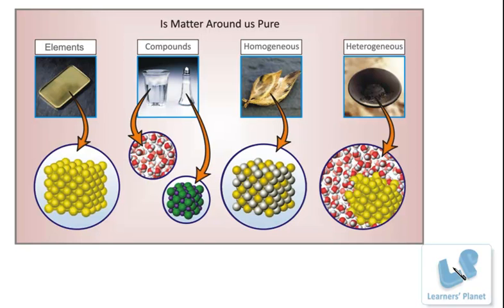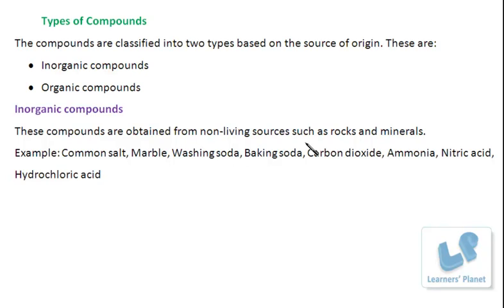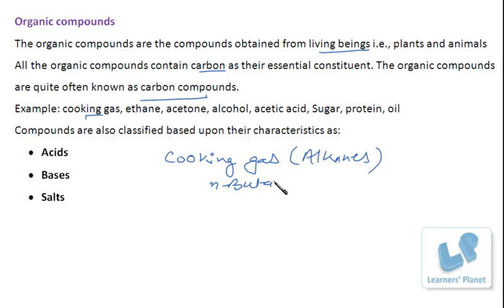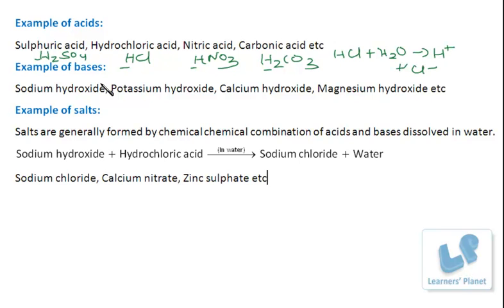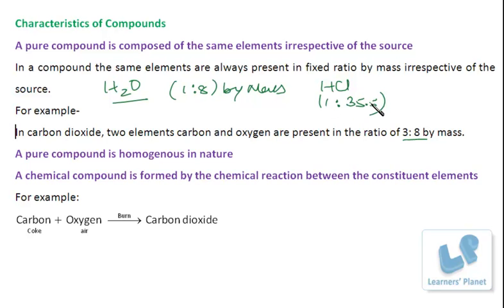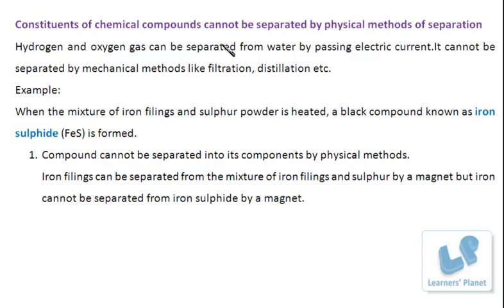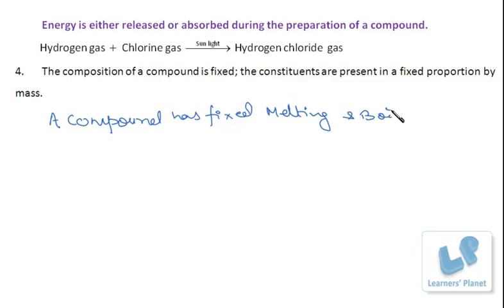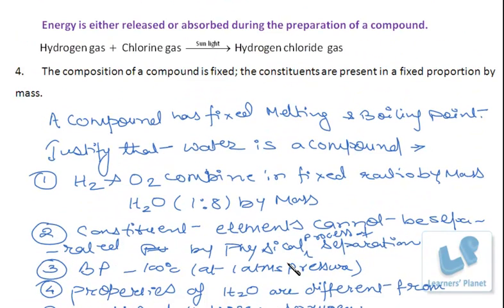CBSE 9th Chemistry Is Matter Around us Pure video session 2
In this session there is brief discussion about compounds, their classification based upon their source of origin and characteristics